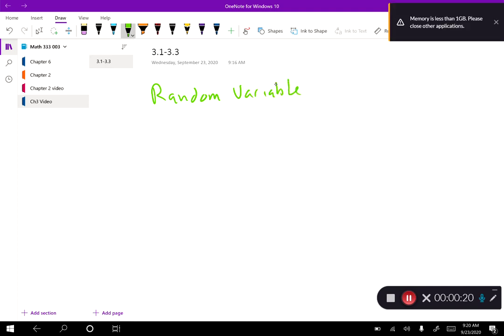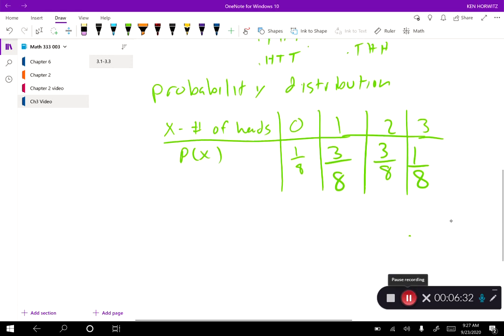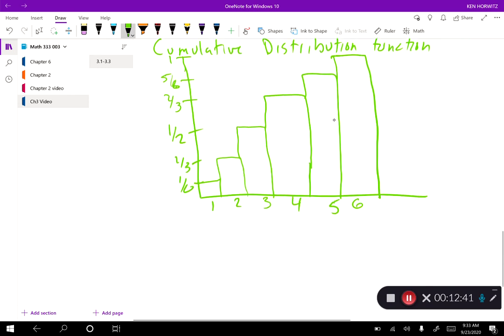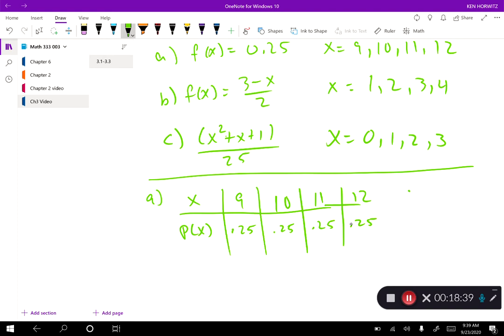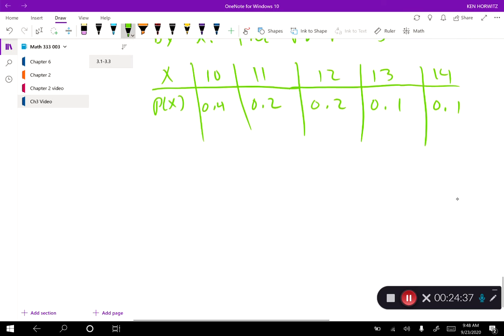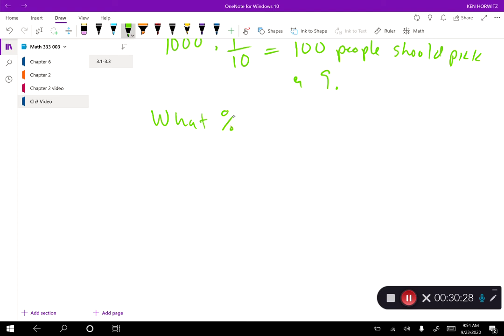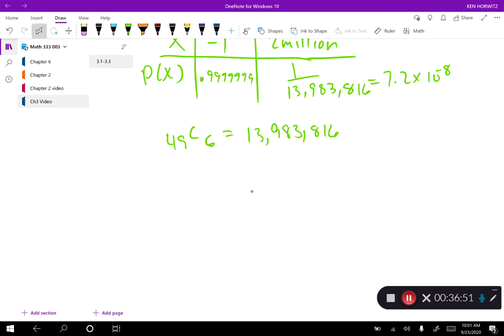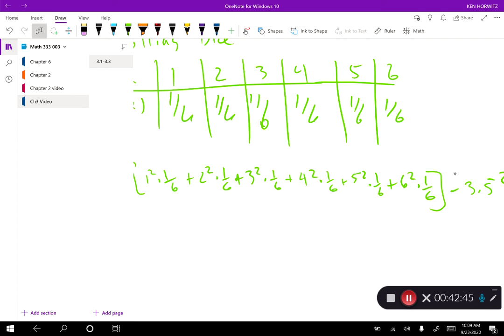3 1 - 3 4 Discrete Random Variables